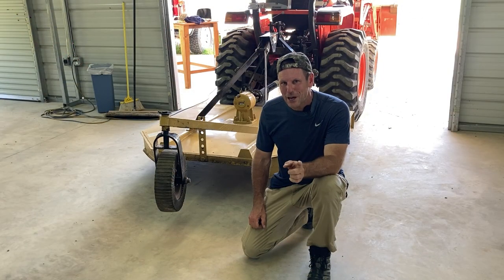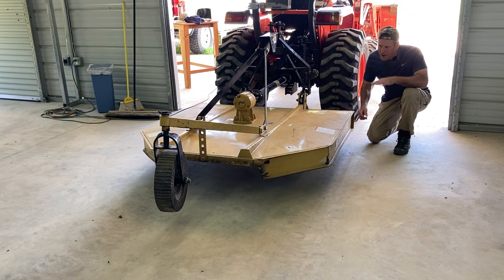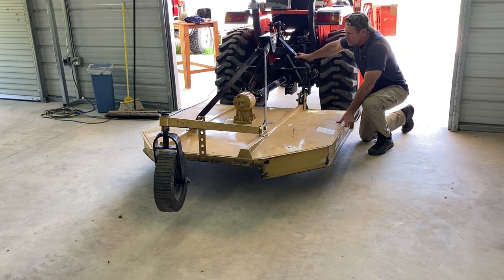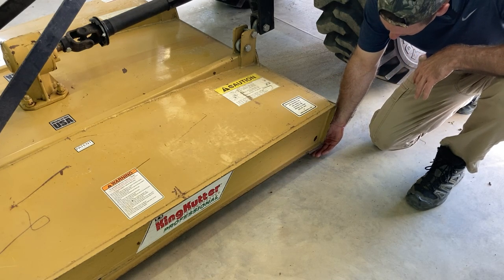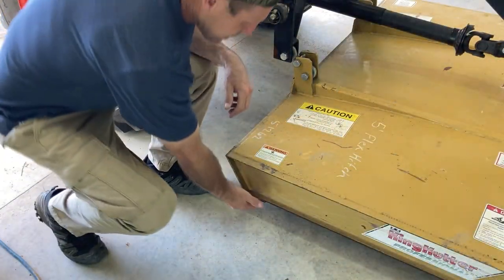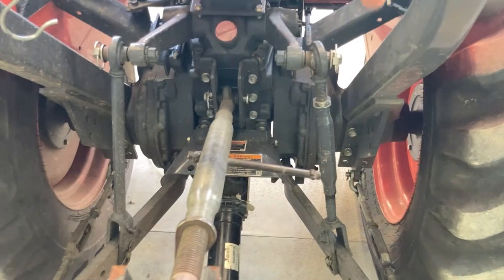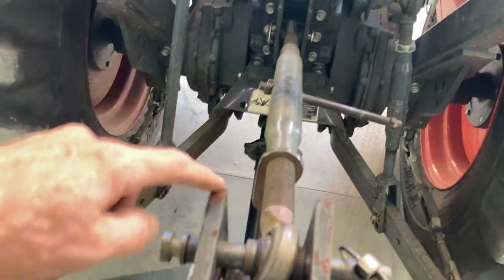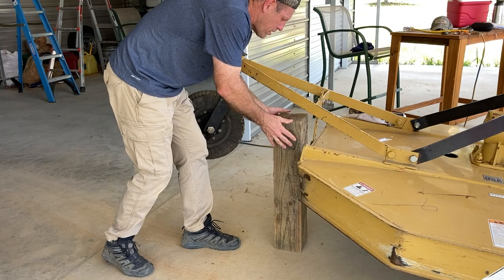How to Setup a Brush Hog (Bush Hog) to Mow Large Acreage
How to setup and adjust a brush hog to mow large acreage. Kubota L3901 Tractor. E88

New way to fence your land!  Cat's Claw Fasteners.

Blade Sharpener Guide
Dewalt 20V Cordless Grinder
Flap discs
Grinding wheel
6’ Digging and Pry bar

Our Story:
We are six years into a seven year effort of transforming 20 acres of "Piney Grove" in Northwest Florida into our dream homestead/mini farm to be filled with animals and joy. We plan to have a variety of miniature critters on our pastures, raise free-range chickens, grow fish in our pond, garden, plant fruit and nut trees, and harvest wild game. Our goal is
journey!

Brad & Deb